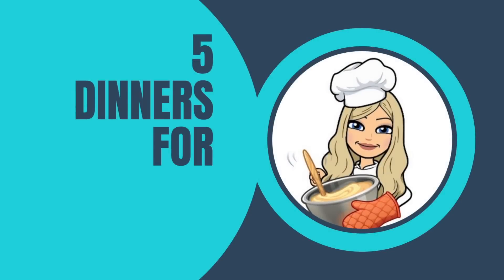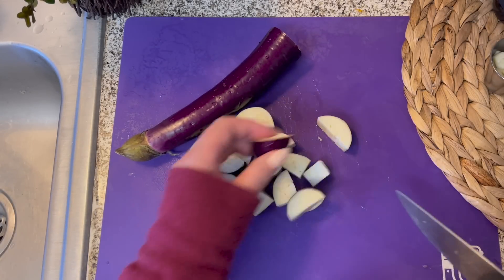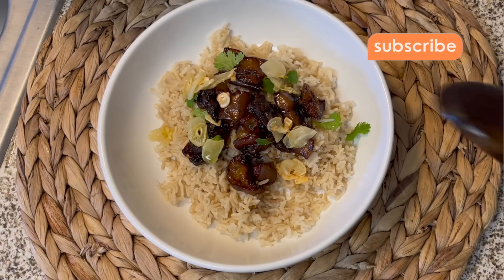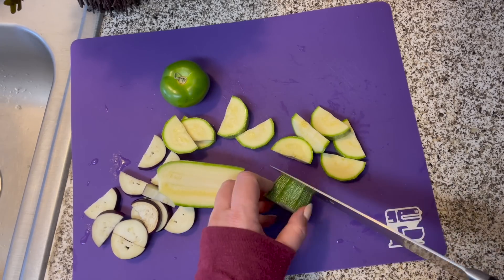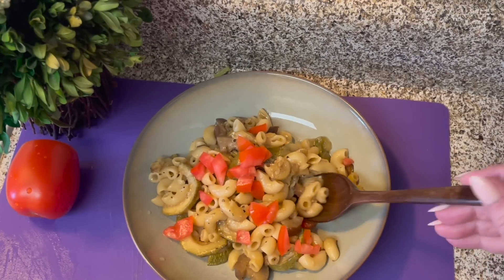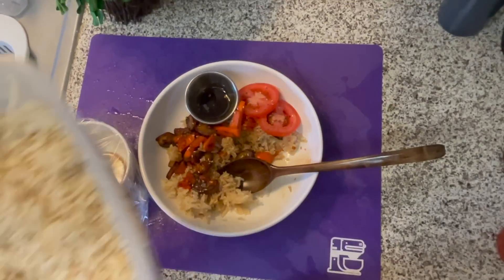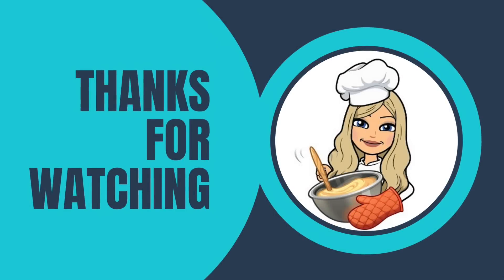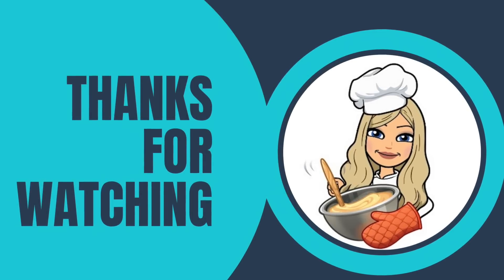5 MEALS for 5 Dollars | EXTREME GROCERY BUDGET CHALLENGE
Today I'm gonna try to make 5 meals for five dollars.  My only objective is to make frugal meals that taste good to me. In this video there's also a meal idea for a family of 4 for just over  $3. These are extreme budget dinners that can easily be scaled up to feed larger families.

SHOPPING LIST

macaroni EL MEXICANO 0.44
eggs 1.17
banana 0.51
eggplant 0.49
brown rice  0.92
garlic 0.56
tomato  0.28
tomatillos  0.09
shallot
carrots 0.17
zucchini 0.37
TOTAL  5

SWEET AND SOUR EGGPLANT
1 TBS BROWN SUGAR
1 TBS LOW SODIUM SOY SAUCE
1/2 TBS VINEGAR
2 GARLIC CLOVES
1/4 CUP OIL - OR LESS
1/2 tsp RED PEPPER FLAKES
ZUCCHINI - I USED 1/3 OF A CHINESE EGGPLANT BUT I WOULD HAVE LIKED TO HAVE MORE
*recipe called for chopped fresh basil and cilantro also but I didn't have any

Slice zucchini into slices and fry in oil until light brown then remove from oil and salt.   Fry sliced eggplant in the oil until browned on sides and kind of wrinkly. Add in brown sugar, soy sauce and vinegar.  Mix until coated and then it's done.  Remove from pan and top rice with.

Here is the link to the original recipe on New York Times, but you need a subscription.

Let me know if you need the original recipe for making a larger quantity.

EGGPLANT & CARROT STIR FRY

1 tbs brown sugar
1 tbs soy sauce
1 tbs sesame oil
1 tbs chili garlic sauce

I fried the eggplant and carrots and then poured this sauce over and cooked until well coated, then topped rice.

To send me mail:

15333 Culver Drive Suite 340 #546